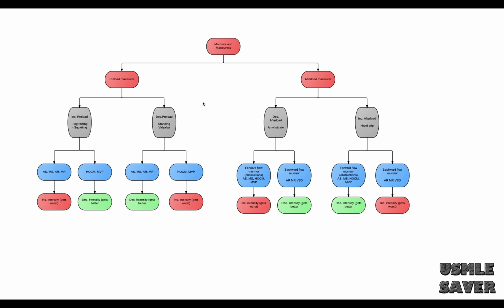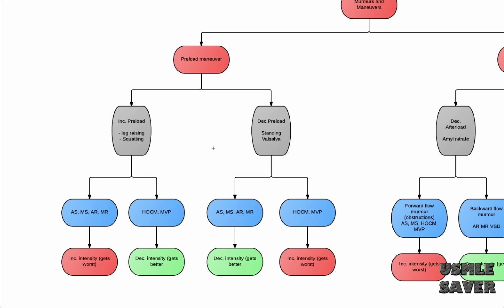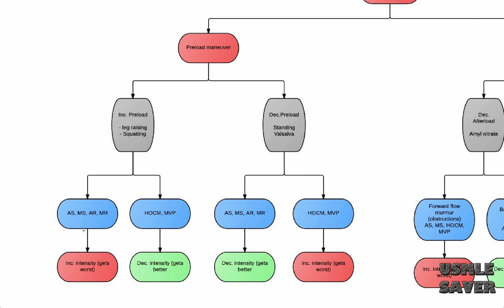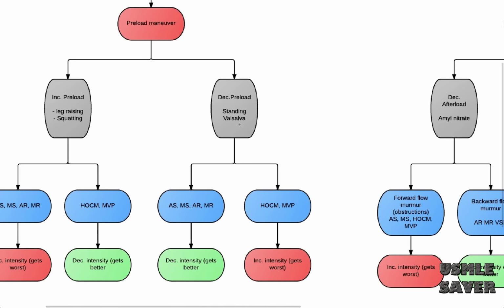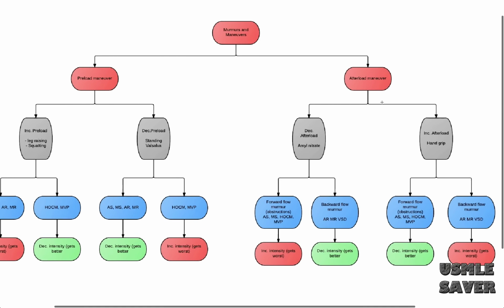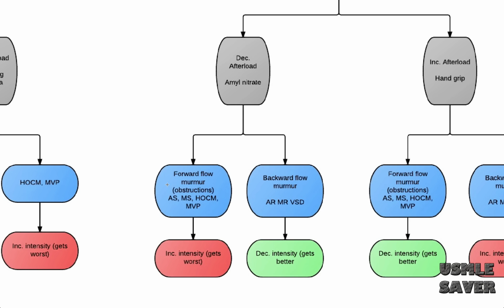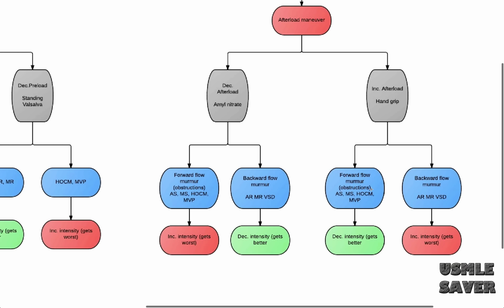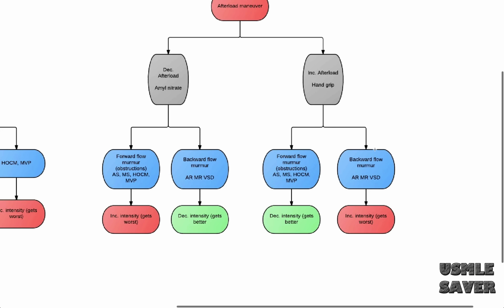Maneuvers and Murmurs flowchart USMLE step 2 CK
USMLE STEP 2 CK  Watch this video in HD quality for best results.

This video will help medical students identify how maneuvers can effect heart murmurs.

©Copyright USMLE Saver  All rights are reserved.